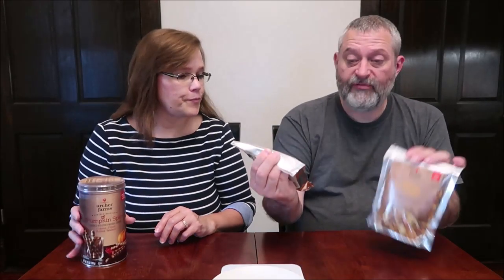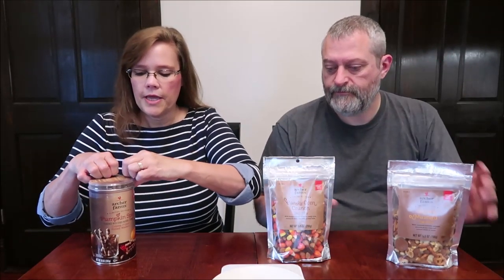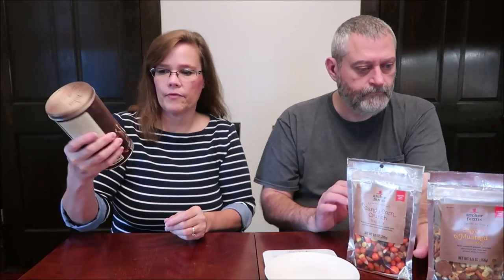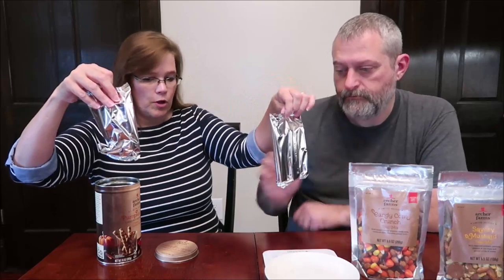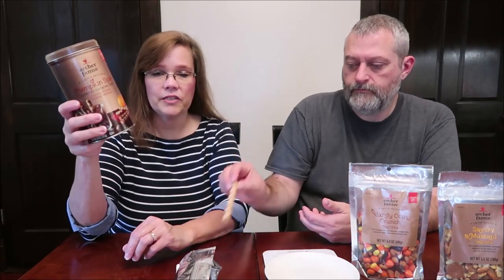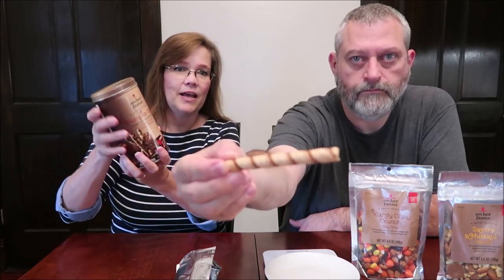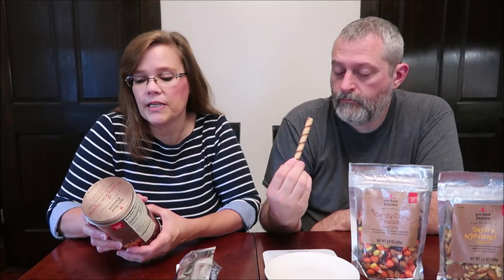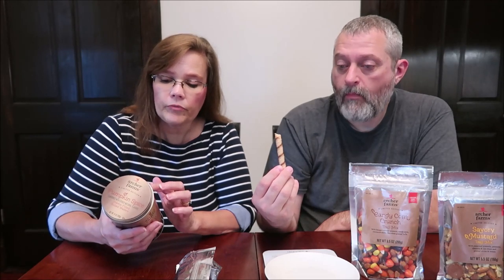Archer Farms (Target Brand): Pumpkin Spice Wafers, Candy Corn Crunch & Mustard Trail Mix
This is a taste test/review of the limited time only Archer Farms (Target Brand) Pumpkin Spice Crème Filled Rolled Wafers, Candy Corn Crunch Trail Mix and Savory Mustard Trail Mix. They were $3.50 each.
* Pumpkin Spice Crème Filled Rolled Wafers 3 wafers (30g) = 150 calories
* Candy Corn Crunch Trail Mix – honey roasted peanuts, candy corn, raisins, white chocolate pretzel balls ¼ cup (34g) = 150 calories
* Savory Mustard Trail Mix – seasoned pretzels, peanuts, almonds and rye chips and pretzel sticks and twists 1/3 cup (29g) = 150 calories